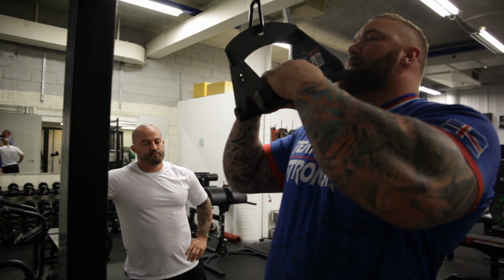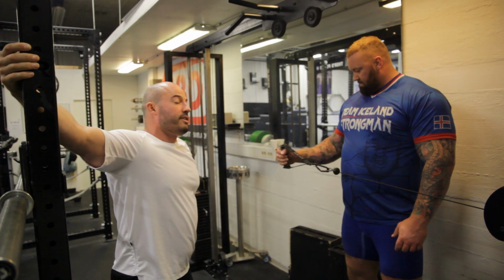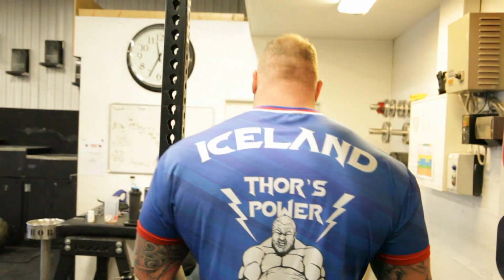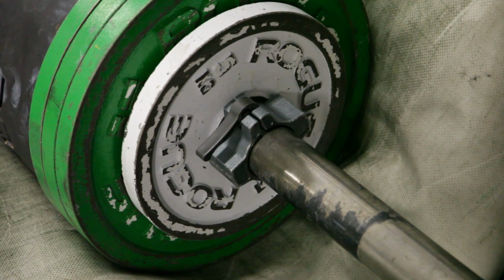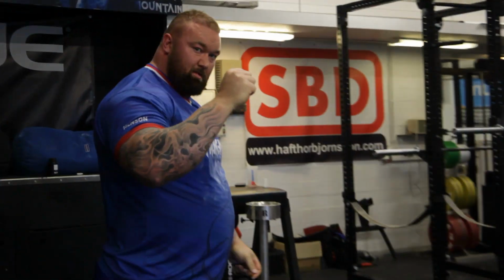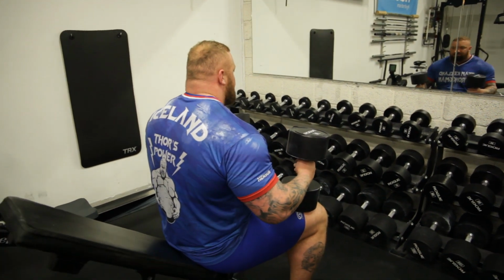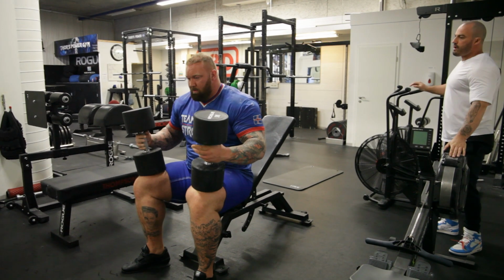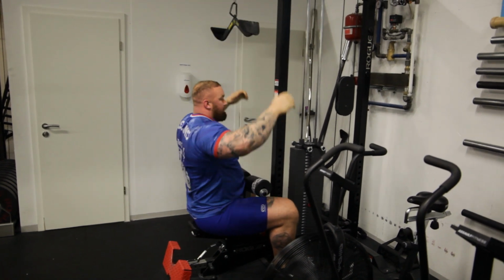The Mountain | WSM TRAINING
GET STRONG THE RIGHT WAY!

Follow my coach at @Australianstrengthcoach on Instagram

Markus Junnikkala - Like Eating Glass and Staring into the Abyss